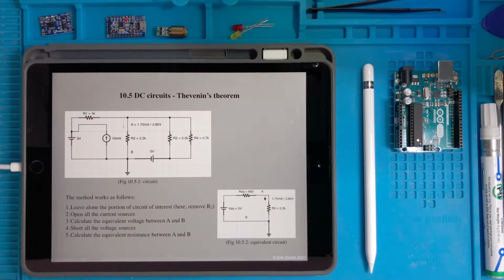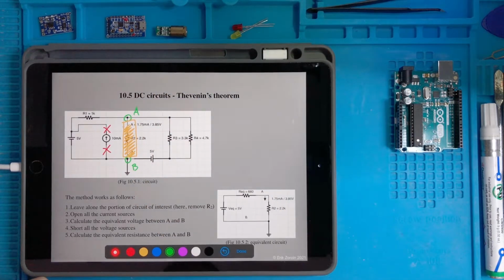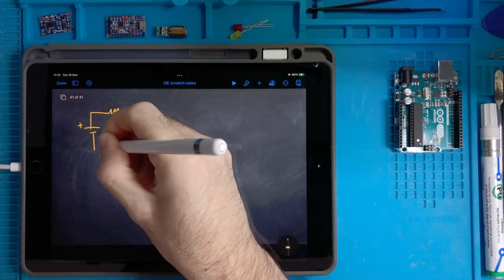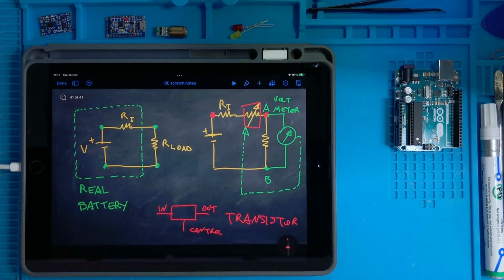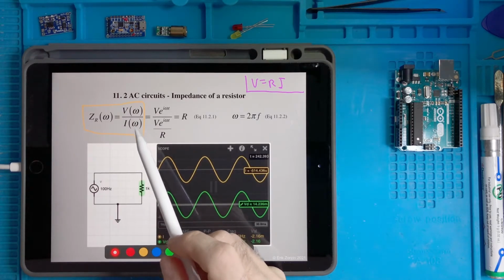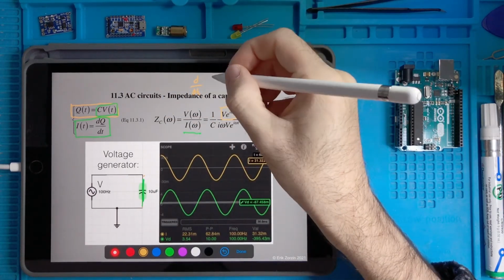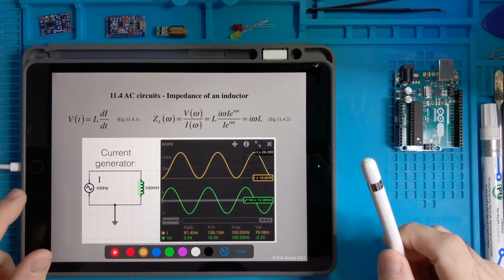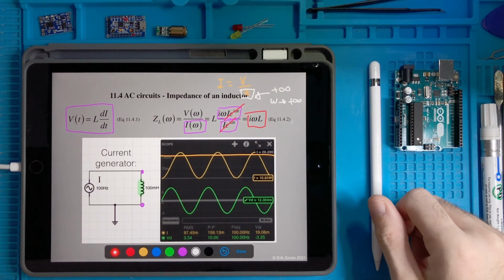Lesson 4: part 1/3 - DC circuits, AC circuits.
DC circuits:
10.5 Thevenin's theorem

AC circuits:
11.1 Linear circuits
11.2 Impedance of a resistor
11.3 Impedance of a capacitor
11.4 Impedance of an inductor
11.5 Ideal amplifiers